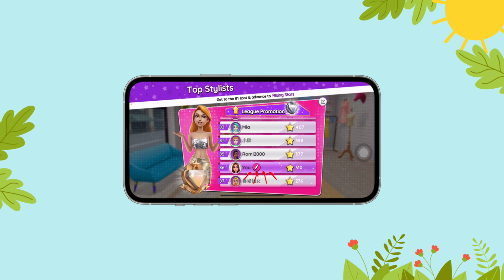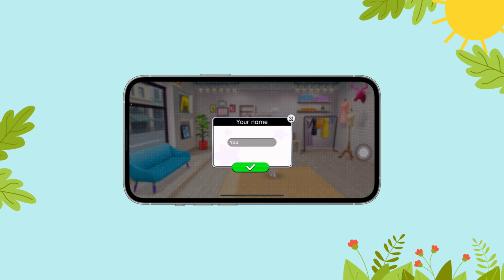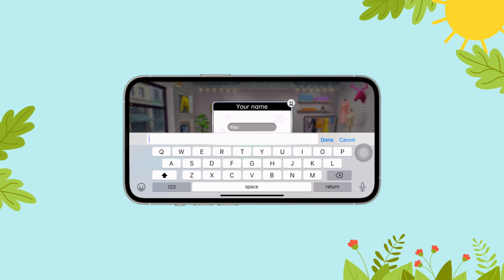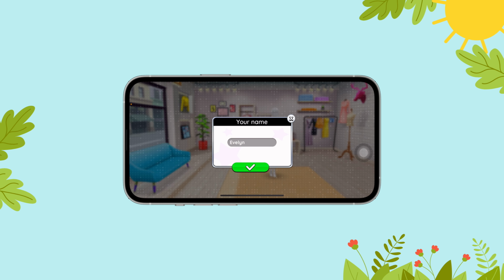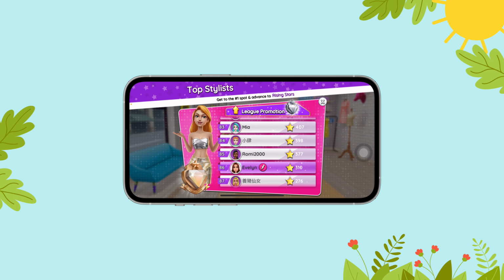How to change your name on league promotion on SuperStylist? | GamingExplained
How to change your name on league promotion on SuperStylist?

Welcome to Gaming Explained! In this video, I’ll be showing you how to change your name on league promotion in Superstylist. Your name is a key part of your identity in the game, especially when climbing the ranks in league promotions. Whether you’re looking to rebrand yourself or just want a fresh start, knowing how to change your name can help you stand out and make a statement as you progress through the leagues.

I’ll guide you through the steps to update your name during league promotions, explain how this change affects your gameplay, and share tips on choosing a name that truly reflects your style and persona. This video is perfect for anyone looking to customize their in-game identity and make a lasting impression in Superstylist.